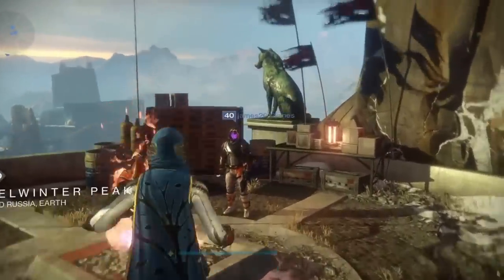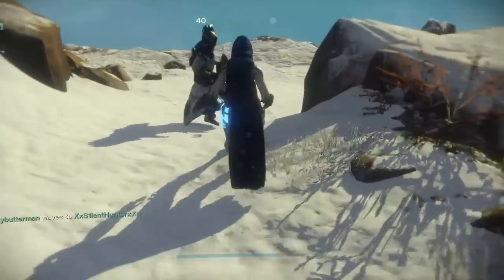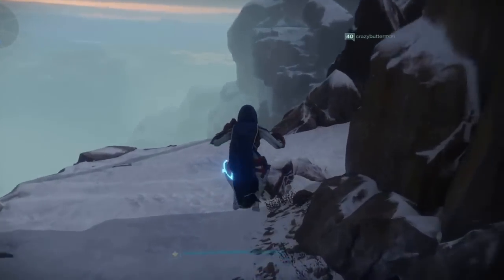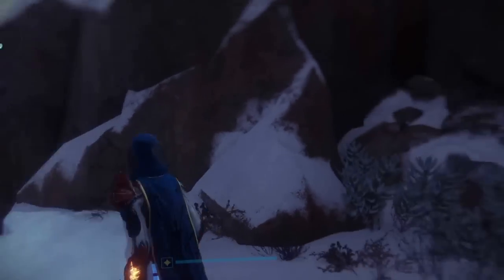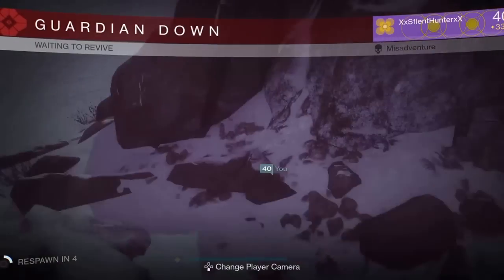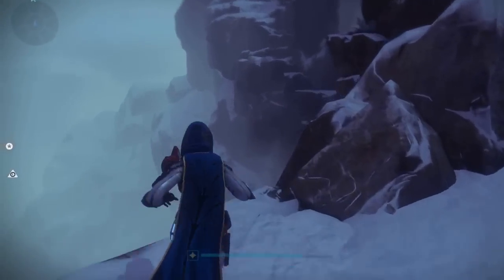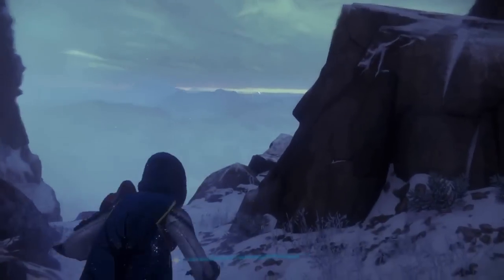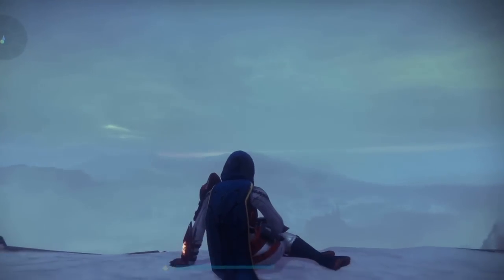Destiny Rise of Iron: SECRET AREA+ITEM